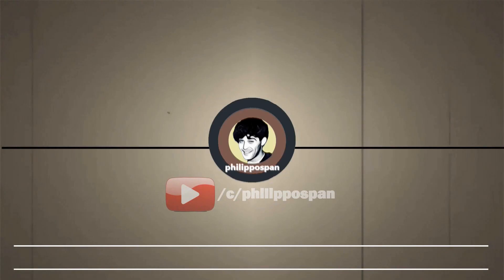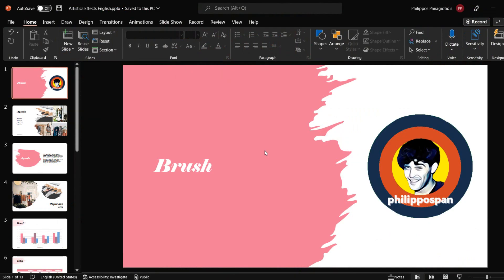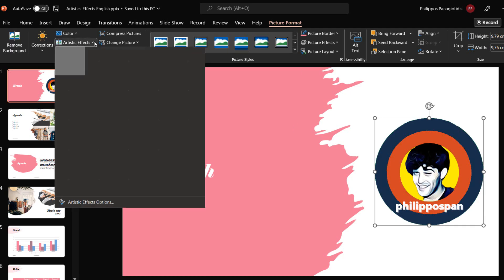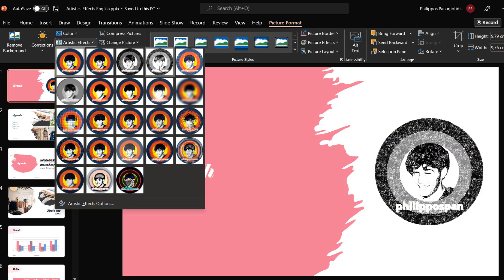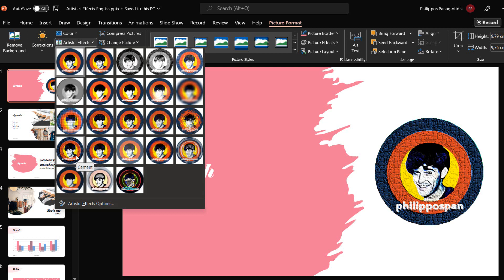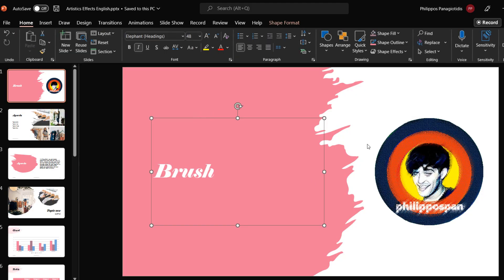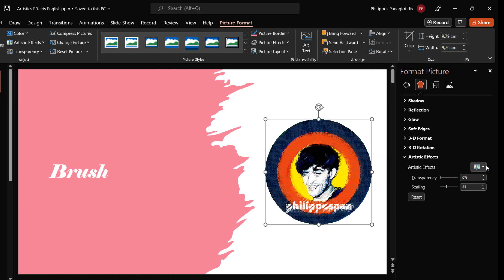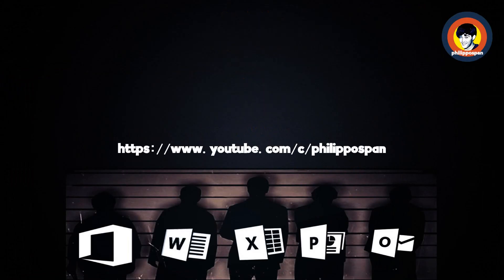How To Apply Artistic Effects on Images in Microsoft PowerPoint?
Unlock Creativity! How To Use Artistic Effects in Microsoft PowerPoint 📊✨

In this video, you will learn how to apply artistic effects on images in Microsoft PowerPoint. Artistic effects allow you to transform pictures with creative styles such as blur, sketch, paint strokes, or texture filters, making your slides visually engaging.
You will see:
• 🖱️ How to insert an image into your PowerPoint slide.
• 📑 How to select the image and go to the Picture Tools - Format tab.
• 🔎 How to open the Artistic Effects gallery.
• ⚙️ How to preview and apply effects like Blur, Pencil Sketch, Paint Brush, Glow Edges, and Mosaic.
• 🛠️ How to fine‑tune the effect using the Artistic Effects Options dialog box

⏱️ Timestamps
00:00 Kickoff & Greetings
00:21 What's On The Agenda
00:28 Overview & Insights
00:52 Crafting Steps
04:24 Thank You & Closing

🎵 Credits
Music Theme: Find Your Way Beat — Nana Kwabena
Female Voice: LexPan
Intro Video: F1 Digitals (Pixabay)